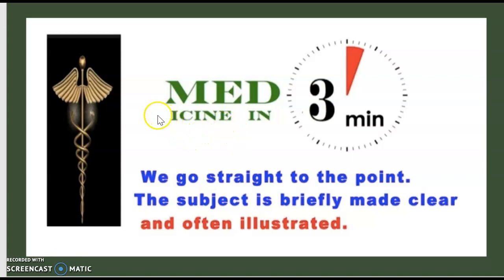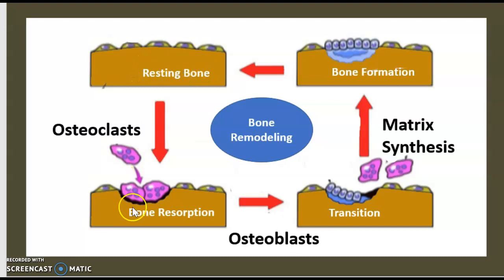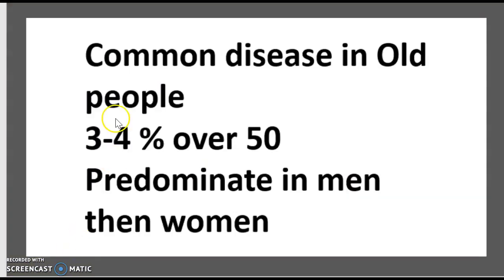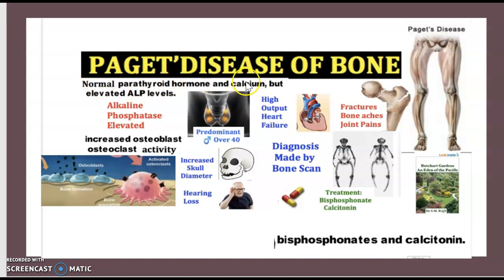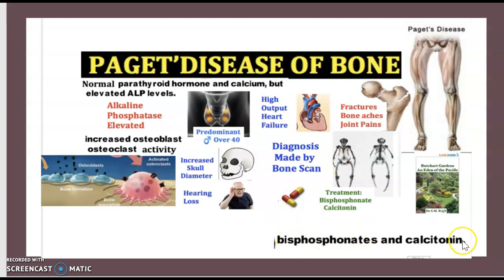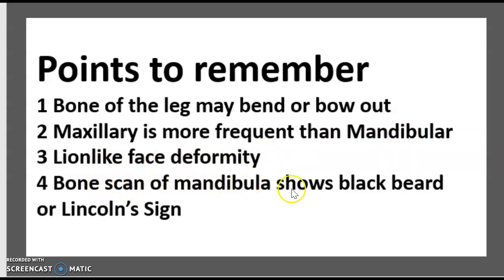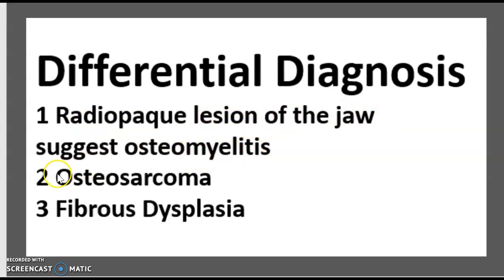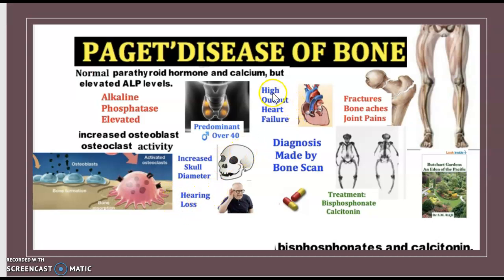What is Paget's Disease ? of Bone Pain Osteitis Deformans Osteoporosis Treatment USMLE NCLEX 3minuts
WHAT IS PAGET'S DISEASE OF BONE? SYMPTOMS, PATHOPHYSIOLOGY, TREATMENT USMLE NCLEX MCAT 3 minute

What is Paget's Disease of bone in 3 minutes? Symptoms, Pathophysiology and Treatment
What is Paget's Disease ? of Bone Pain Osteitis Deformans Osteoporosis Treatment USMLE NCLEX MCAT 3minuts